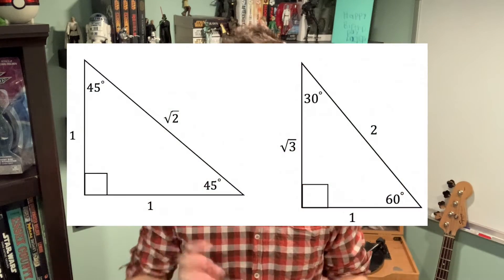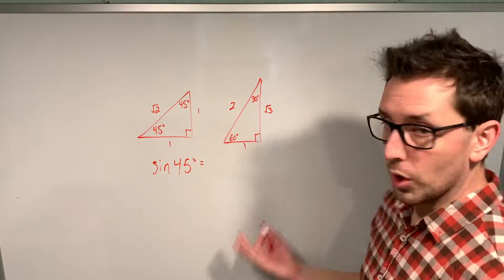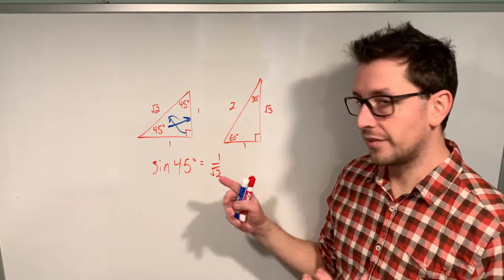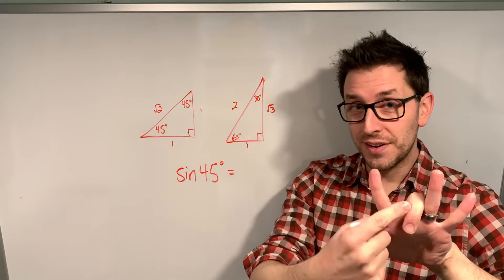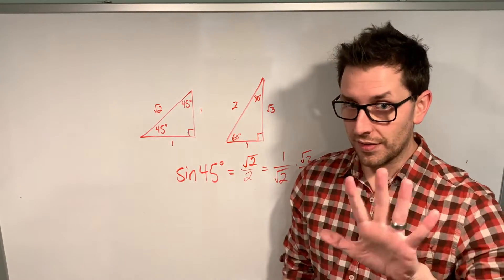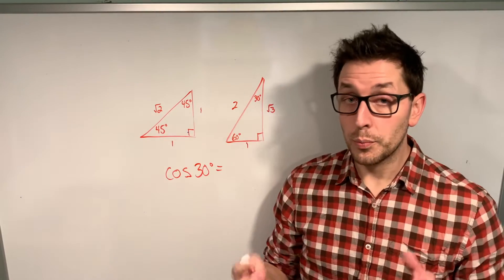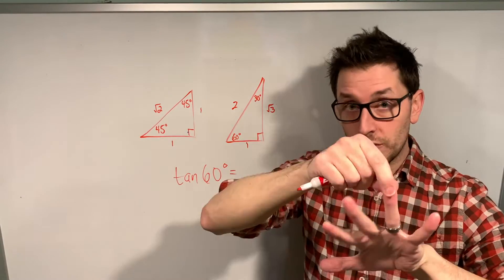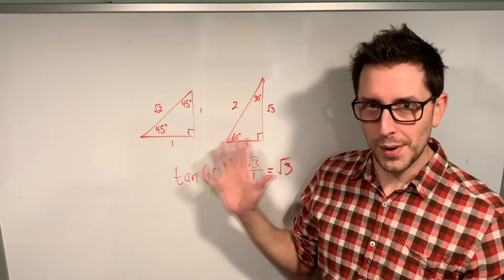How to find Exact Values of Trigonometric Functions USING YOUR HAND!?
In this video I will share an INSANE trick to help you find the exact value of trigonometric functions... USING ONLY YOUR HAND!?

In studies of trigonometry, there are two special triangles: 45 45 90 and 30 60 90. These triangles each have their own sets of side lengths and can be incredibly hard to memorize. Use the special triangles memory trick from this video to avoid using special triangles all together!

The exact value of sin, cos, and tan of any angle can be found using this crazy hand trick! You can also use this trick if you want to know how to find exact value of trig functions without a calculator or the unit circle.